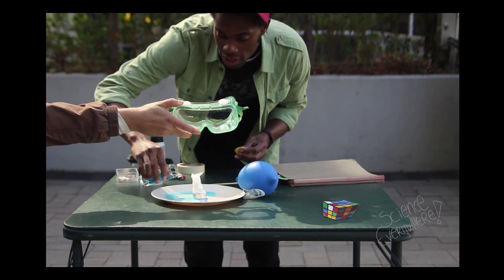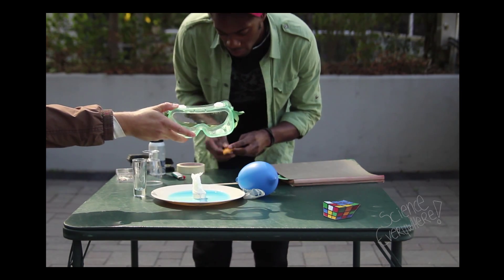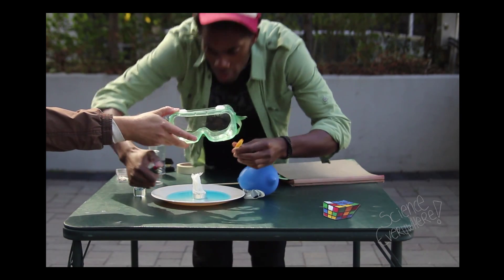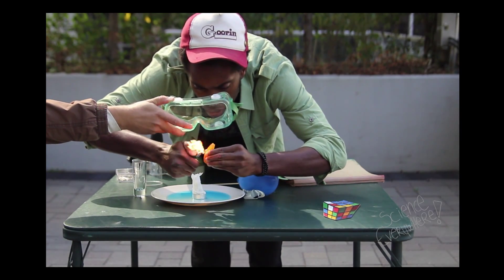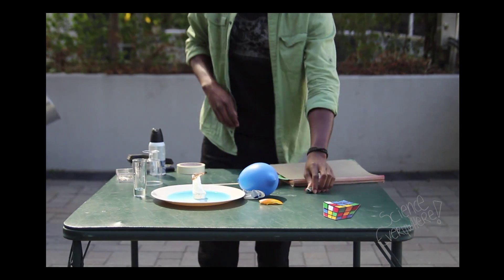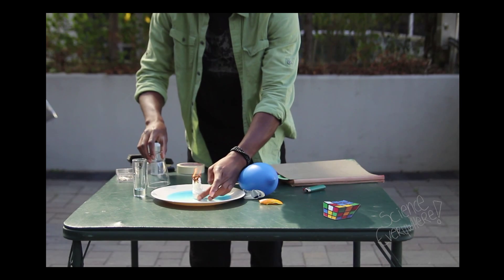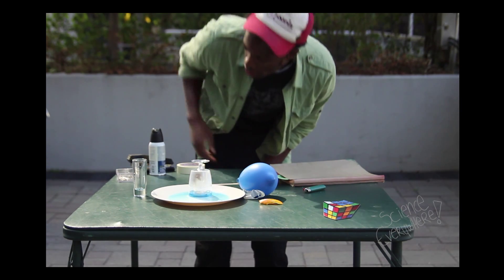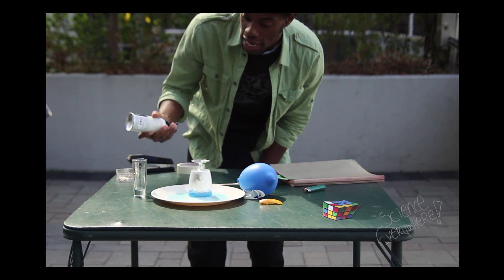Science Everywhere!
Science Everywhere brings science to the streets with guerrilla style experiments.